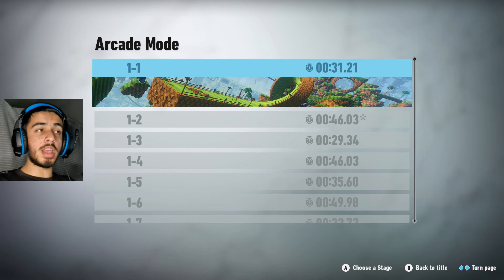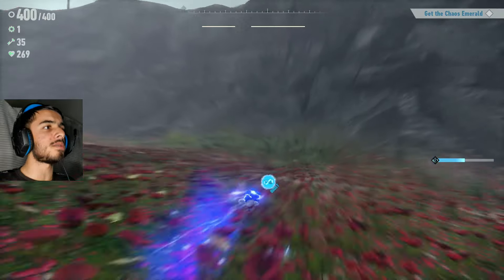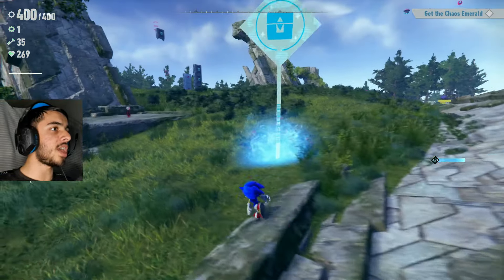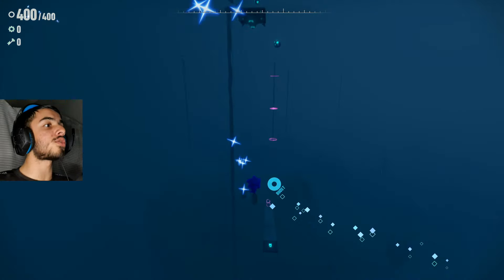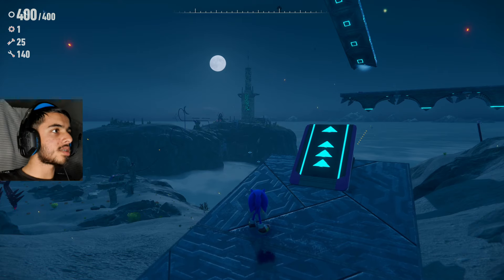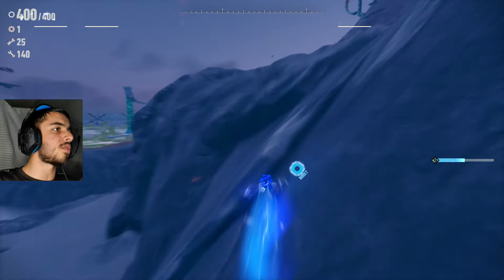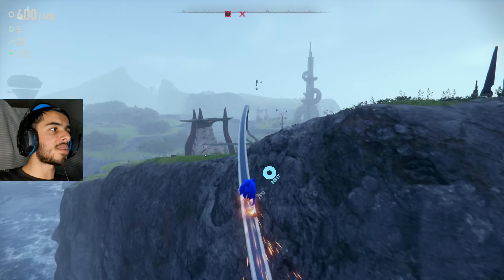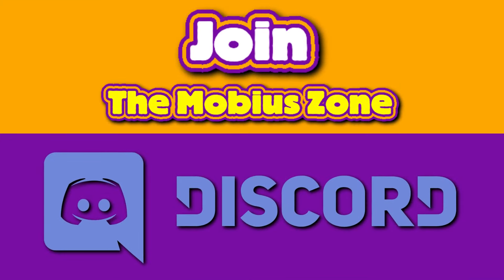Sonic Frontiers' Pop-In Is FIXED Now?!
What's up people, in today's video, we check out Custom Pop-In by WasifBoomz!